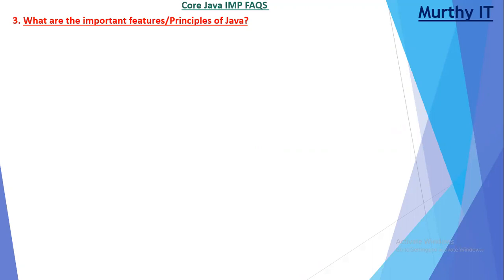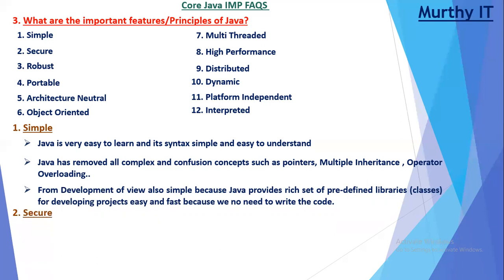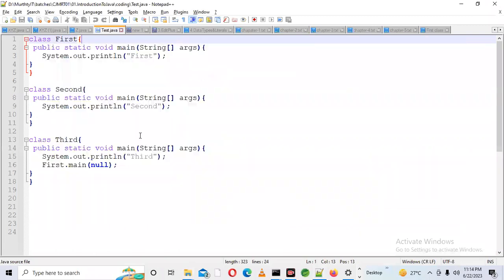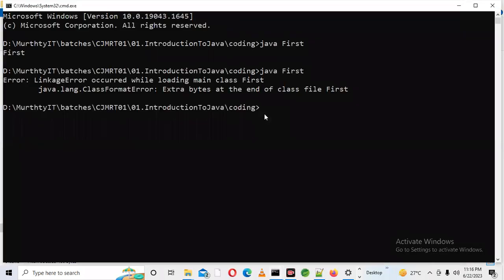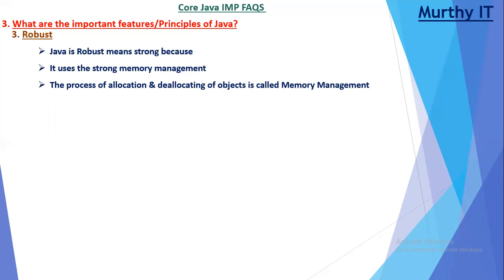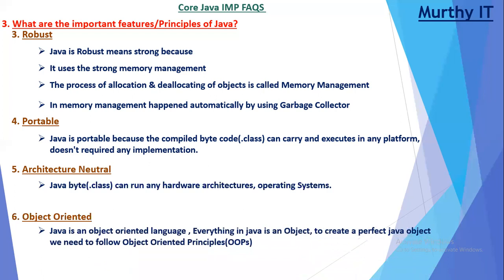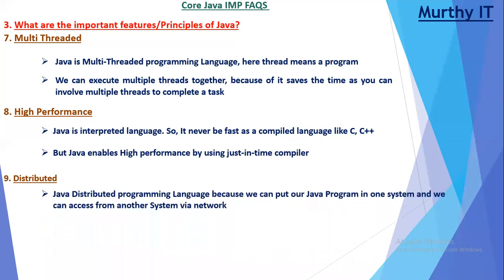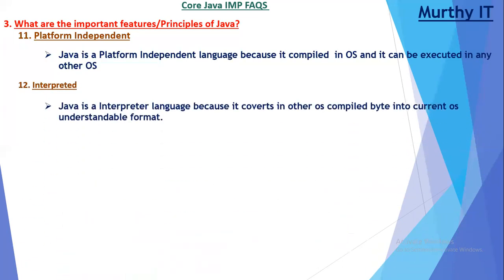3.Java Features | Java Language Features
3.Java Features | Java Language Features